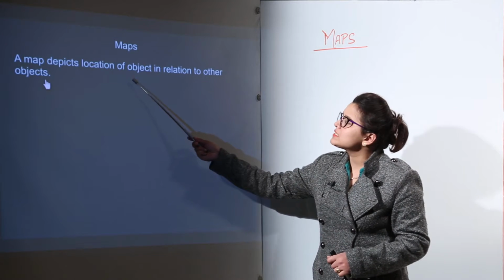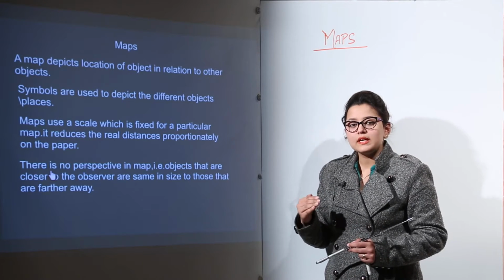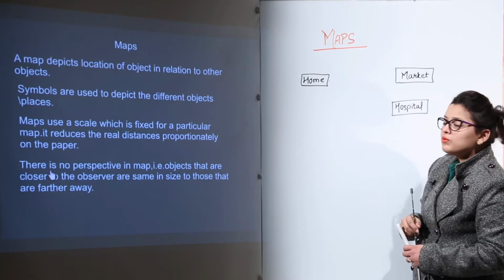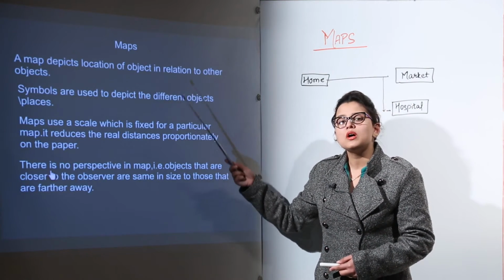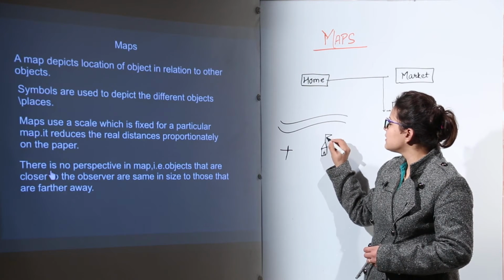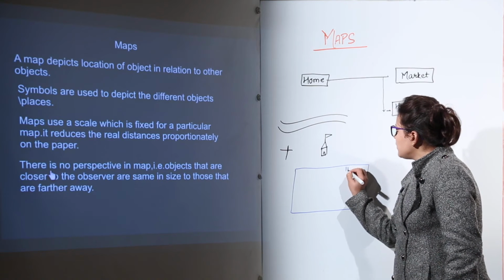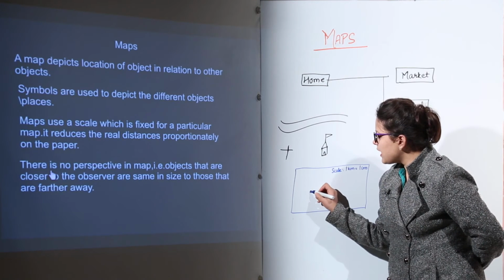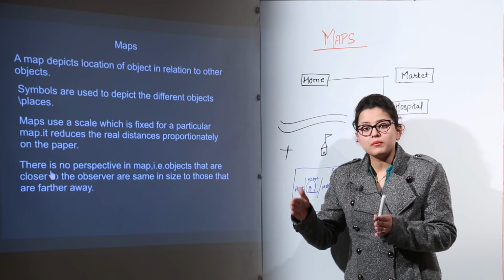Best Topic on Maps l CBSE CLASS 8 | MATHS | CHAPTER 10 | VISUALISING SOLID SHAPES l L75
VISUALISING SOLID SHAPES( CBSE Class 8 ) have been explained in this bullet course and each and every minute detail has been covered so that students have a thorough understanding and can deal with any question based on this topic.